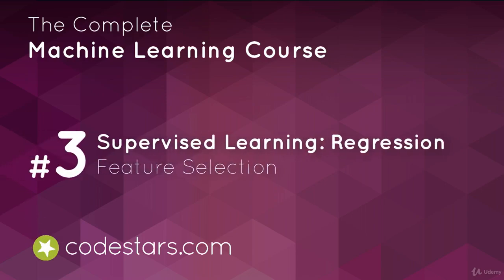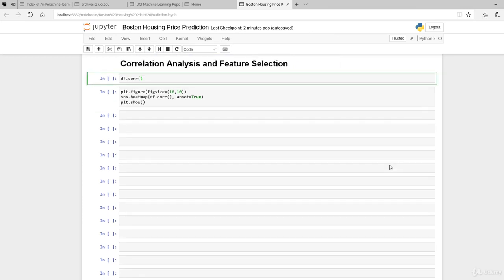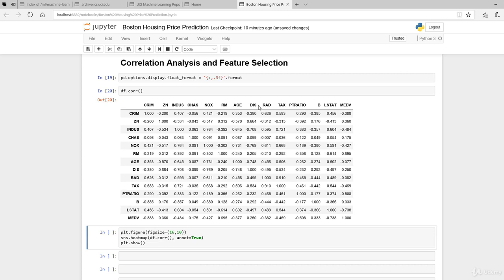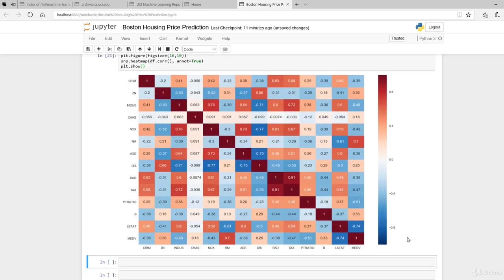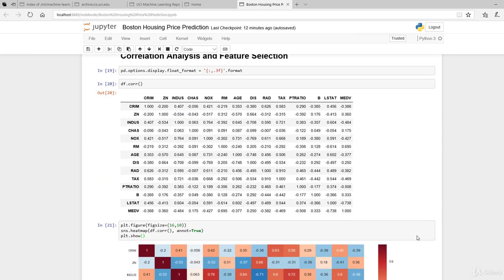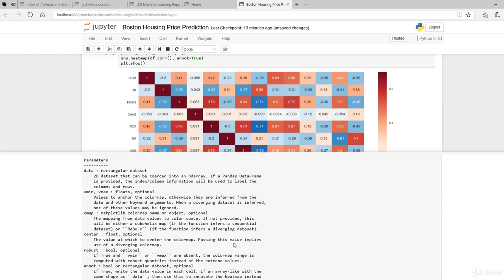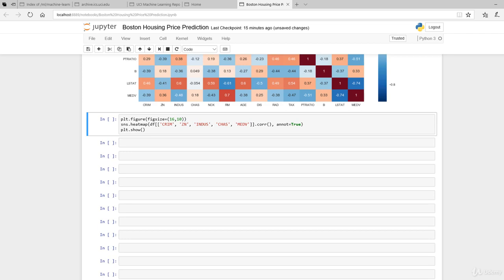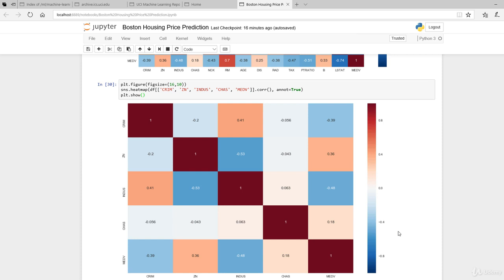12 Machine learning in python || Correlation Analysis and Feature Selection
Coursera course
Machine learning in python
Artificial Intelligence
Scikit